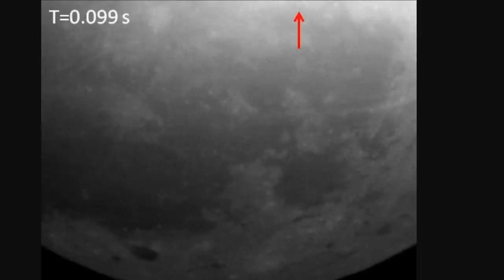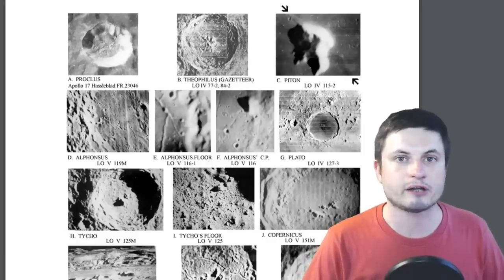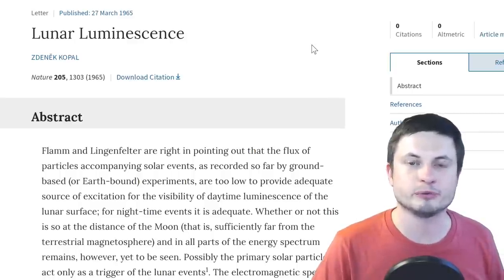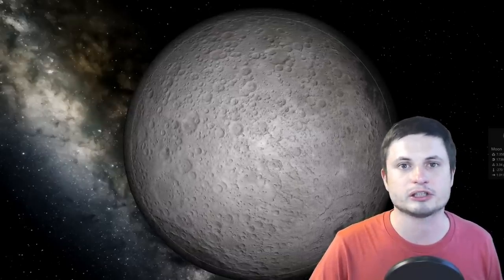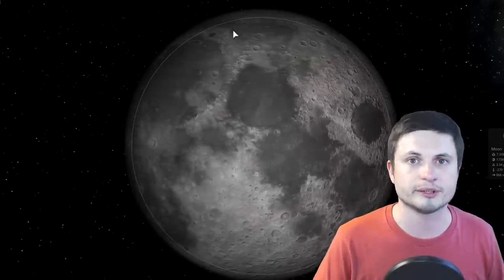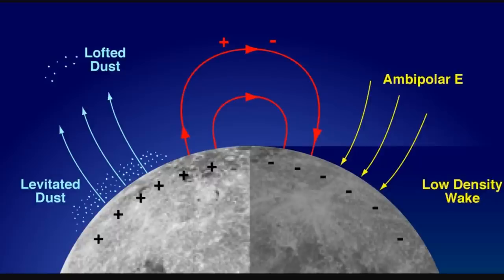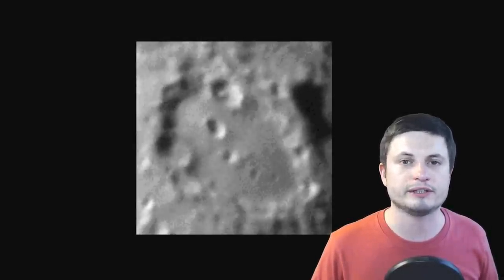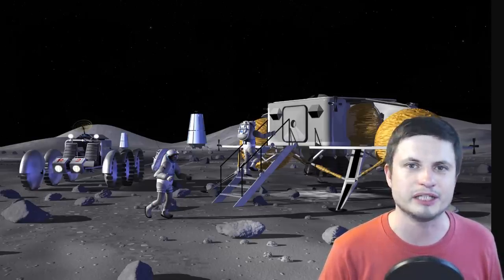Strange Lunar Lights That Confused NASA May Soon Be Explained By New Telescope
Hello and welcome! My name is Anton and in this video, we will talk about an unexplained series of events on the Moon known as Lunar Transient Phenomenon and the new telescope that is trying to explain them.

1GFiTKxWyEjAjZv4vsNtWTUmL53HgXBuvu

Specifically, great thanks to the following members:

Mark Teranishi
Mayumi
Lars Bo Rasmussen
Sam Reed
Lilith Dawn
William
Morrison Waud
Daniel Rosvall
Nick Dolgy
Greg Lambros
Luminger
UnexpectedBooks.com
Lauren Smith
Michael Tiganila
Bartholomew Macaluso
Jordan
Jer
Lyndon Riley
Michael Mitsuda
Dave Blair
Konrad Kummli
Richard Colombo
Alexander Leimbeck
Albert B. Cannon
Kai Raphahn
Sander Stols
Sergio Ruelas
George Williams
Justin Fortune
Shinne
Gordon Cooper
Tracy Burgess
Jakub Glos
Johann Goergen
Olegas Budnik
AA
Giovanni Perryman
Jayjay Volz
Chase Staggs
Jake Salo
LS Greger
Marcel Levi
Anataine Deva
Becky
Robert MacDonald
gary steelman
Liam Moss
Michael Koebel
Shelley Passage
Steven Aiello
Tom Warren
xyndicate
Zachary Fluke
Bob Davies
Steven
Honey Suzanne Lyons
Vinod sethi
Bodo Graßmann
James Myers
Michael Rucker
Niji
Ralph Spataro
Robert Wyssbrod
Daniel Coleman
Matthew Lazear
Rock Howard
Steve Wotton
Arikkat Unnikrishnan
Aneliya Pancheva
Vincent L. Cleaver
Angelina Werner
Claye Griffith
George Naumov
Howard Zhang
Kyle eagle
Stan Komander
Tarik Qassem
Andrey Vesnin
MrR
Anton Newman
Charles Nadeau
Dave A
Doug Baker
George Lincoln Rockwell
GrittyFlix
Minovsky Man
Paul Koploy
Peter Hamrak
Sal Carrera
TBPony
Willem ter Harmsel
Doug MacDonald
Jacob Spencer
Jakub Rychecky
Shaun Cahill
Chris Miller
David Lewis
Eric White
Greyson Flippo
Hampton Tunis
Ivan Gallagher
Janne Vuorenpää
JohnTaylorWalker
Jon Haynes
Lynn Johnson
Michael J Fluharty
Mr. M-Bag
Nathan Egan
Rob Law
Scary ASMR
Thierry Ray Jehlen Gasnier
M Velt
Silvan Wespi
Thomas Erskine
Kendall Wake
William Warren
Arsenii Pilguk
Daniel Tyson
Dylan Do
Erik Storesund
Ged Warren
Hernán Coronel
Joachim W. Walewski
Jonas Reinitz
MiekWave
Robert Nenciu
Stephanie McAlea
Tedd Speck
Will Hardy
Adrian Boyko
Alex
Boone Torben
Cro-Magnon Gramps
David Heimbold
Declan
Dhiraj Sapkal
Exo Sol
Francis Lennon
J Youles
Jelle
Maximilian Jänicke
Orac
Paul dunn
RAJARSHI SHUKLA
Sun Sun
surfingdiamond
Uwe Böhnke
Russell Sears
Anton Reed
Mifxal
Mr Fluffington
Jordaen Davids
Troy Schmidt
Matthias Fiebig
Daniel S
RandalM
L Joseph Parker MD
Lee Densmore
Sir David Coyne
brian plummer
Deanna Korell-Hall
Samuel Mathison
Carla
Josh Shultz
Dipen Bhattacharya